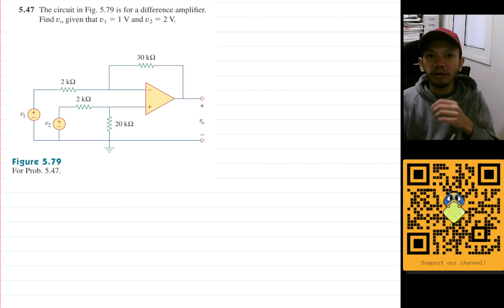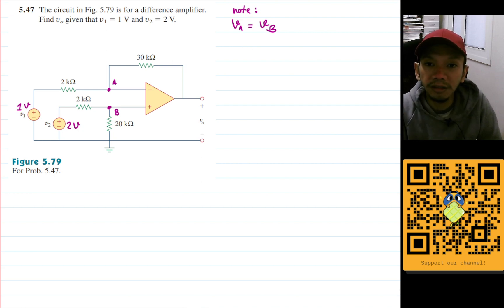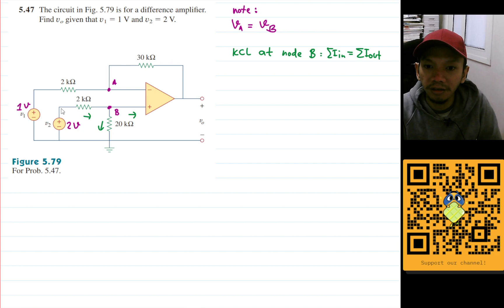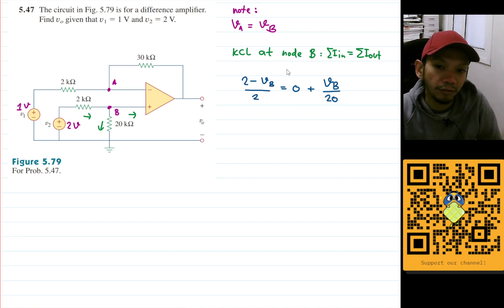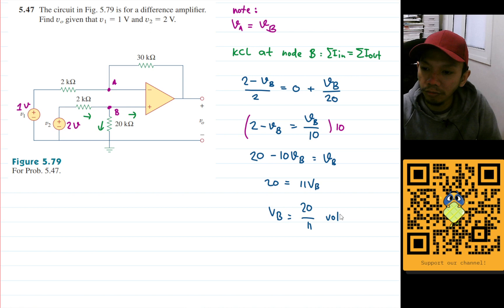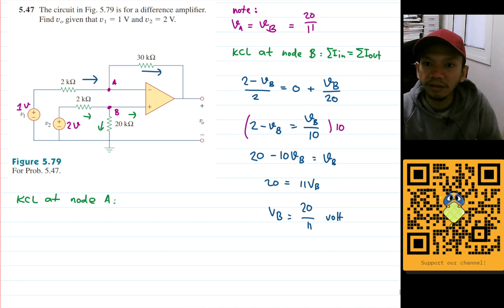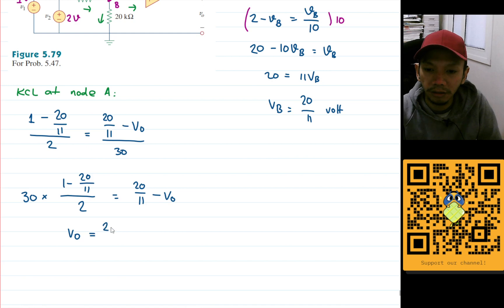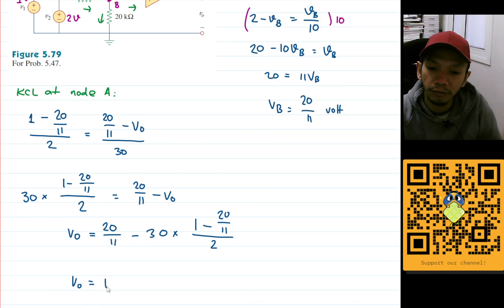Problem 5.47 Fundamental of Electric Circuits (Alexander/Sadiku) 5th Ed - Difference Amplifier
The circuit in Fig. 5.79 is for a difference amplifier.
Find vo given that v1 = 1 V and v2 = 2 V.